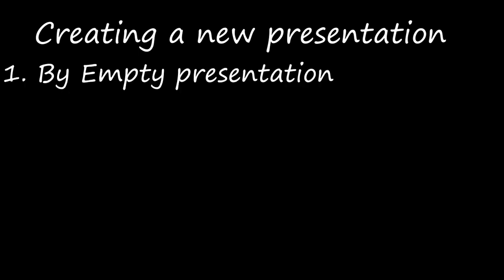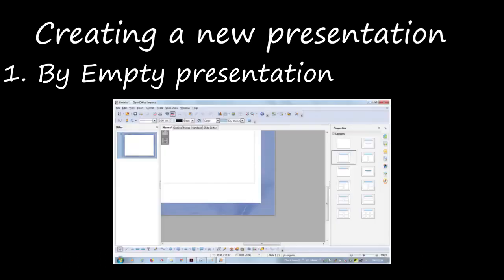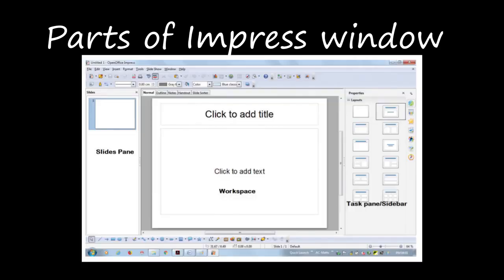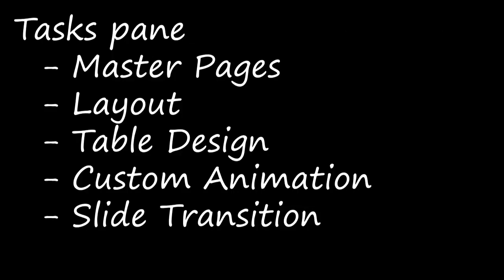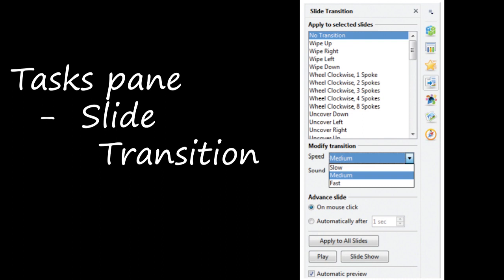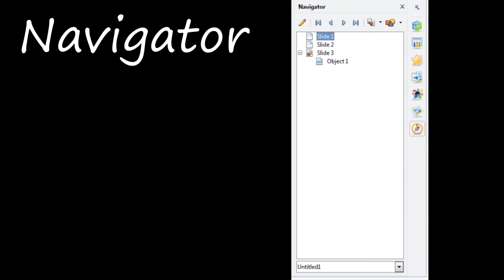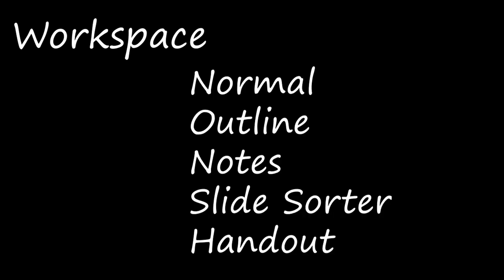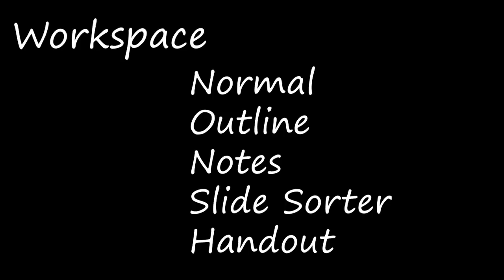Grade XI - Computer Applications || Presentation Basics || Online Class